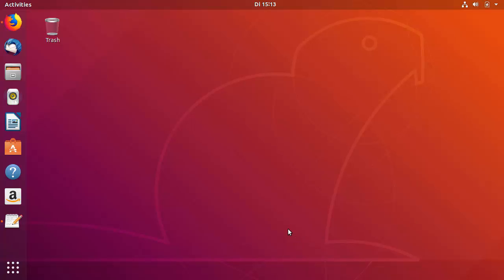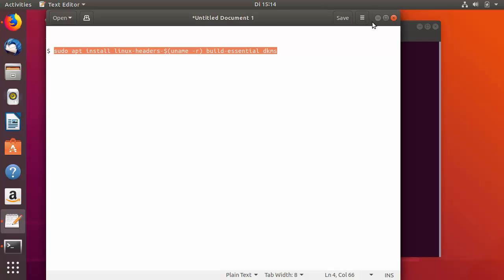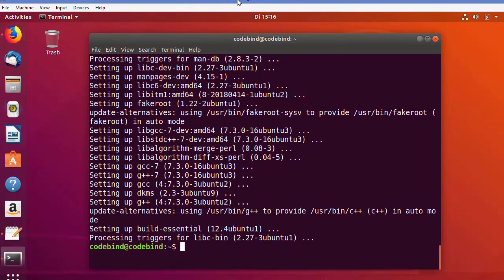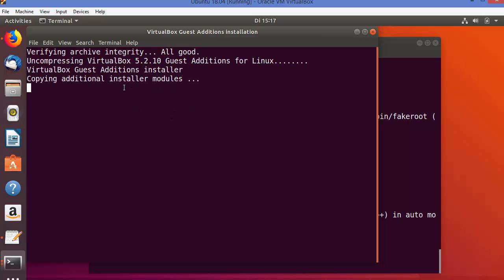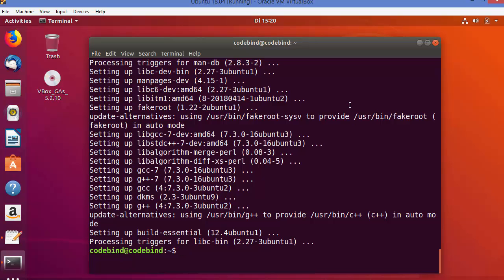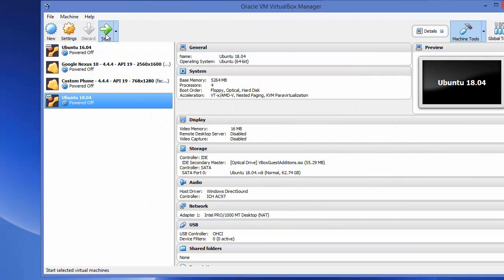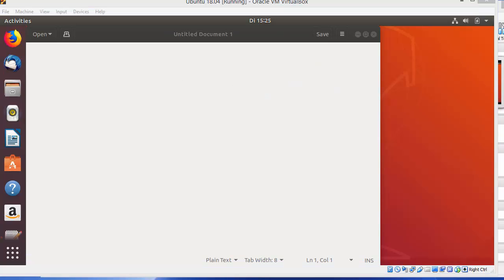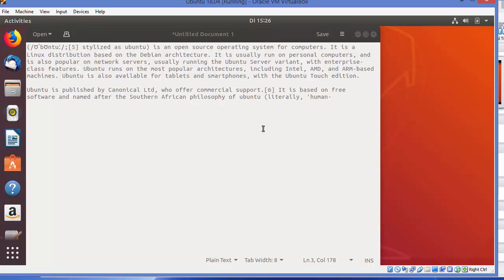How Install VirtualBox Guest Additions on Ubuntu 18.04 Guest / virtual machine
The new Ubuntu 18.04 LTS is out now. But  VirtualBox Guest Additions software is not working properly after installation. So this post shows the step by step procedure on how to install it properly.

Step 1. Install required packages.
Before installing  VirtualBox Guest Additions on Ubuntu 18.04  we need to install some required packages. So open the terminal and run the following command.

sudo apt install linux-headers-$(uname -r) build-essential dkms

Step 2. Install Guest Additions using virtual box.
In order To install VirtualBox Guest Additions on Ubuntu virtual machine, Got to VirtualBox  -  select the Devices from VirtualBox host application menu - click Insert Guest Additions CD image.

Step 3. This will open a pop up window and it will ask you to run it. Press Run button (see the picture below)
After pressing Run button it will install VirtualBox Guest Additions on Ubuntu 18.04. Press enter to close the window.
Step 4. Shut down your Ubuntu 18.04 Guest.
Step 5. Start Ubuntu 18.04 virtual machine and check if copy and paste works.
Finish